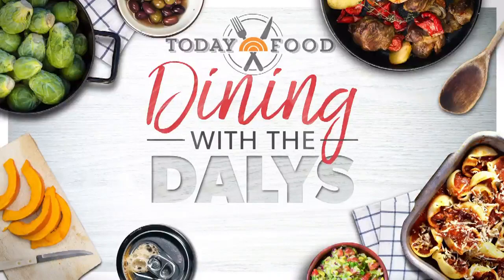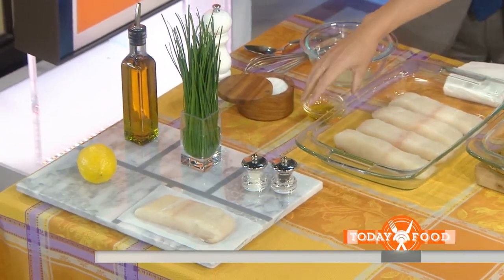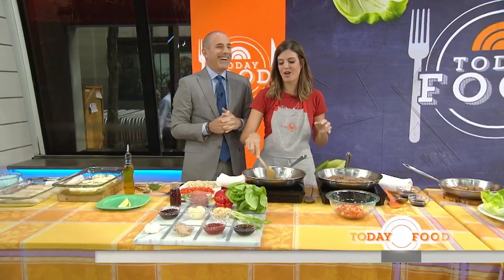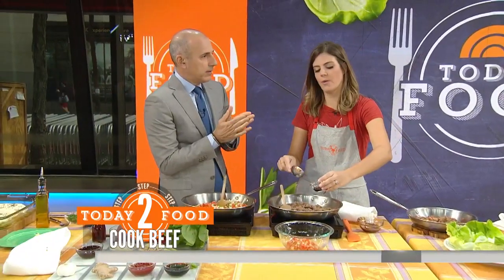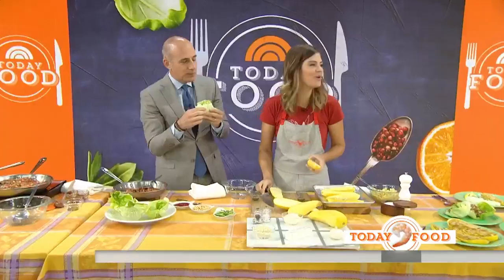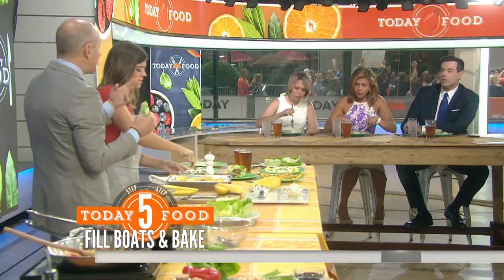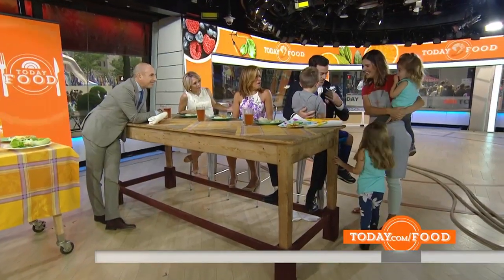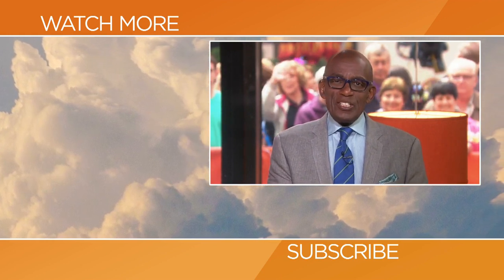Healthy Father’s Day Dinner: Baked Lemon Halibut | TODAY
Siri Daly is in the TODAY kitchen to cook up a healthy Father’s Day dinner including a fish dish that her husband Carson Daly loves: baked lemon halibut. Also on her surf and turf menu: Asian beef lettuce cups and summer squash boats. And Carson gets an early Father’s Day surprise: a visit from their kids, Jack, Etta and London!